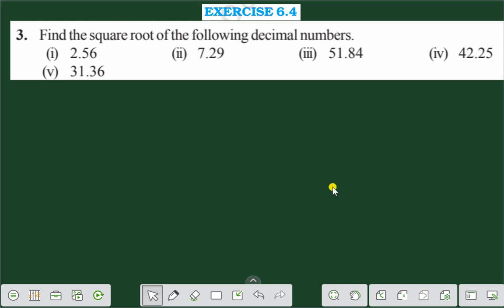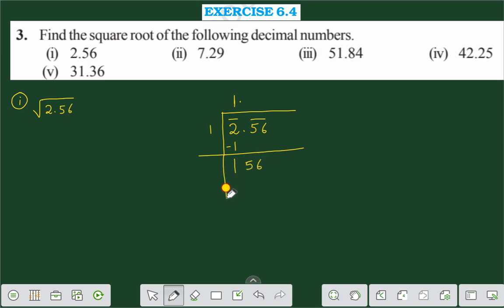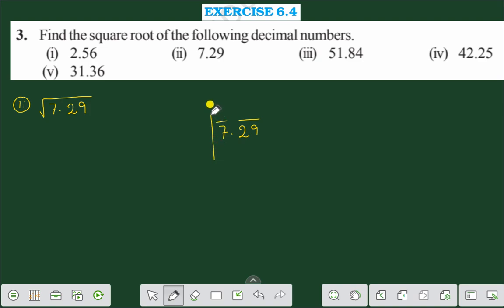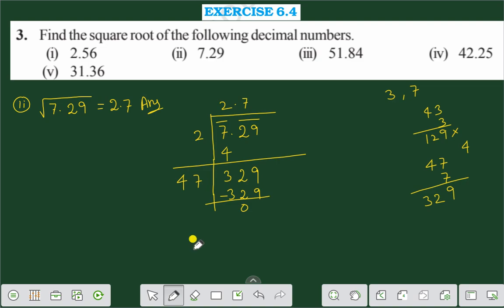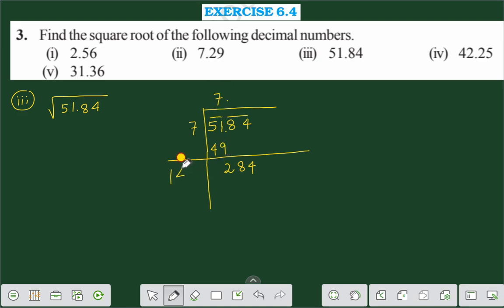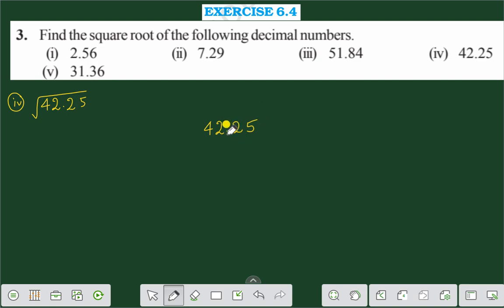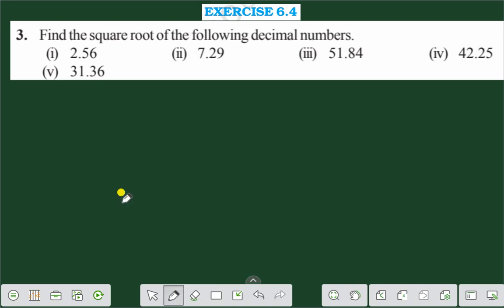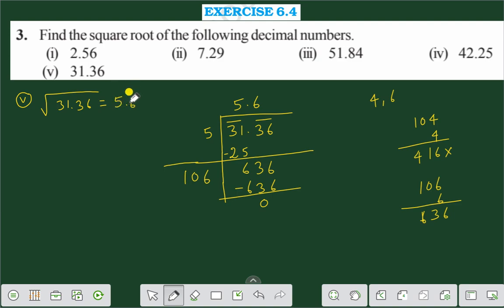EX- 6.4 ,Q.NO- 3 CH-6,CLASS-8,SQUARES AND SQUARE ROOTS,MATHS,NCERT,CBSE